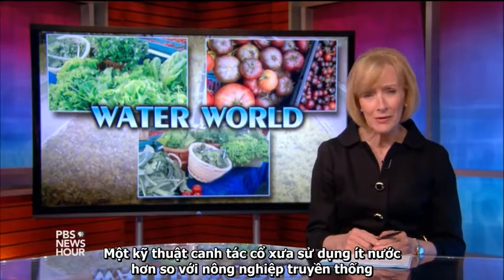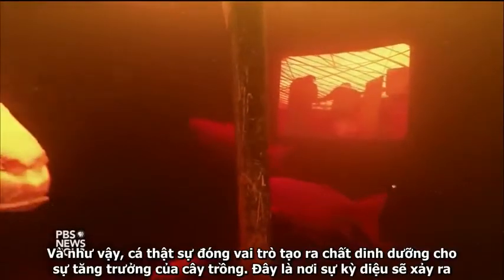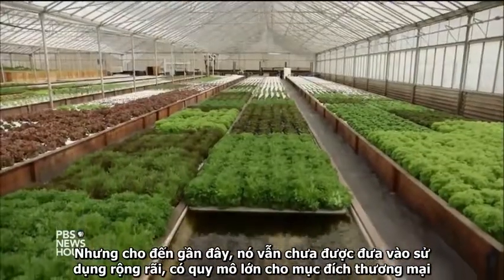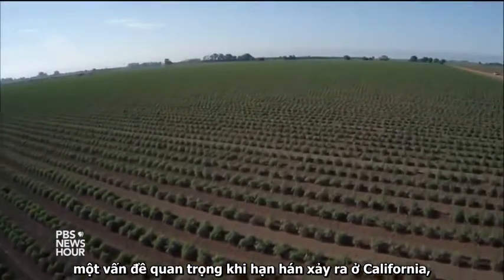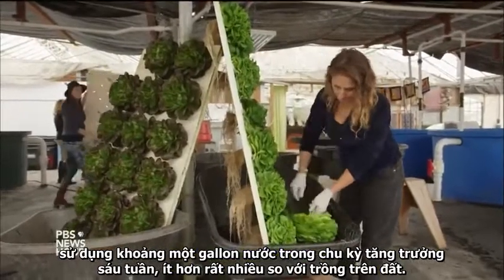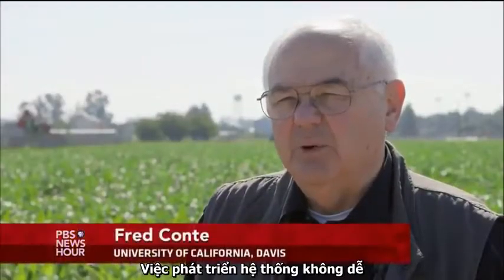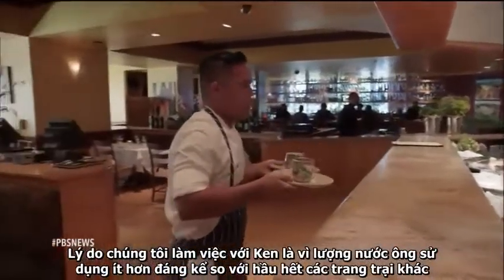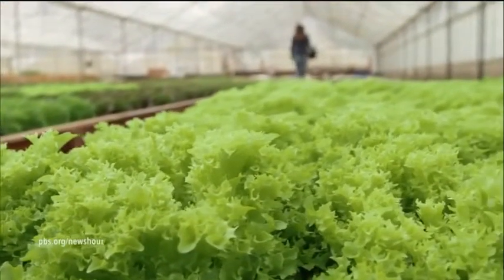Tìm hiểu lợi ích của hệ thống Aquaponics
Lợi ích của hệ thống Aquaponics